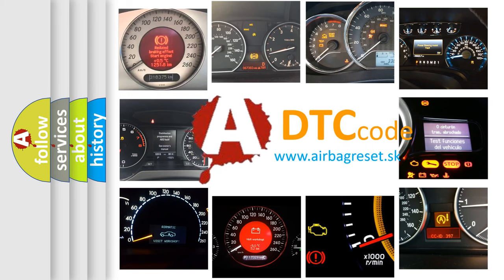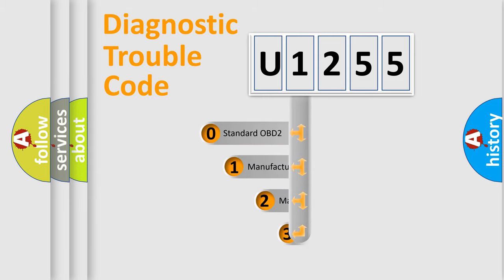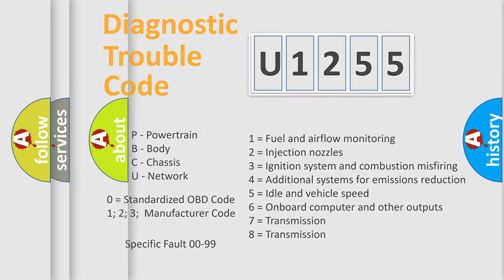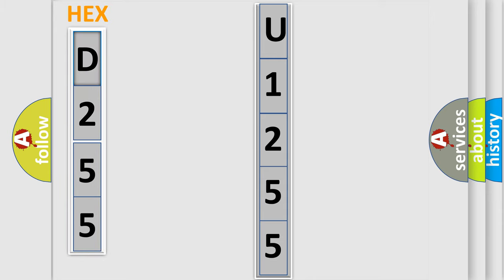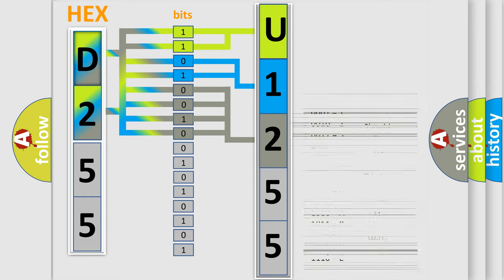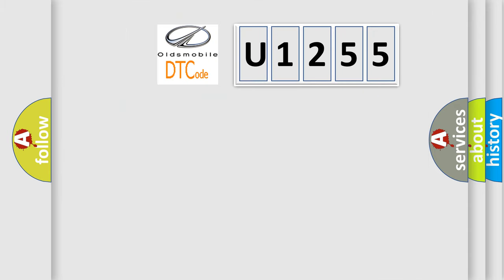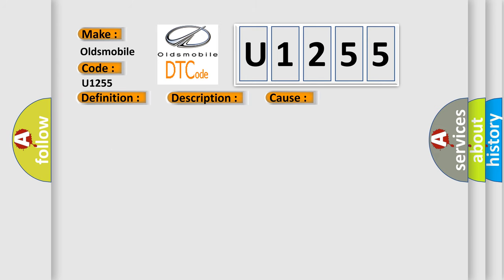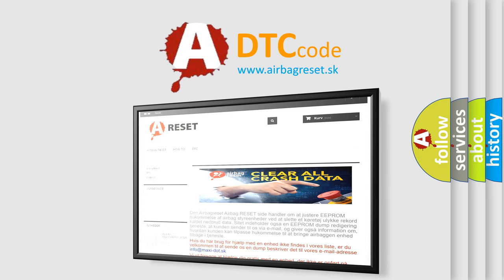DTC Oldsmobile U1255 Short Explanation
Contents:
0:21 Basic DTC analysis according to OBD2 protocol standard.
1:48 Insight into programming
2:58 A diagnostically understandable description of the Diagnostic Trouble Code
3:05 Basic error definition

Make
Oldsmobile
Code
U1255
Definition
EVAP Control System Purge Flow Malfunction
Description
Engine started,  vehicle driven at cruise for 1 minute,  and the PCM detected a leak between the intake manifold and the EVAP pressure sensor,  or that the EVAP control system did not purge properly
Cause
EVAP canister purge volume control valve stuck closedEVAP canister purge control valve stuck closedEVAP control pressure sensor is damaged or has failedEVAP canister vent control valve is damaged or has failedEVAP rubber tube is blocked,